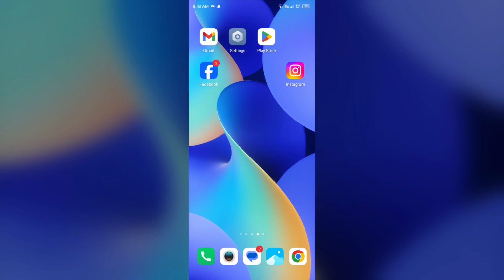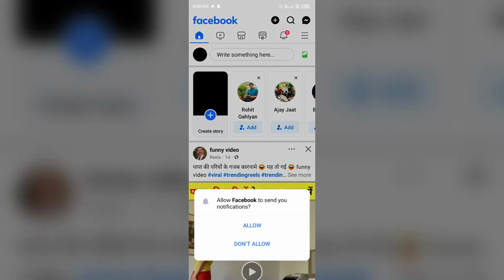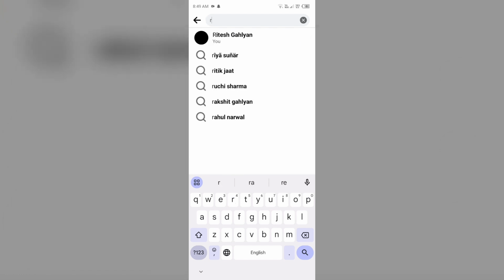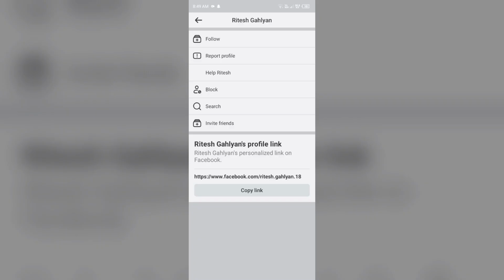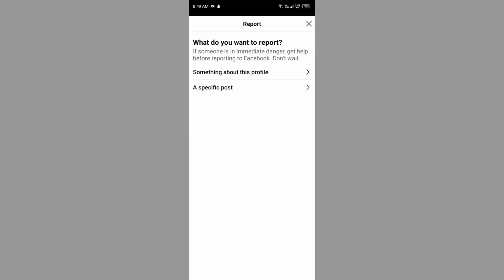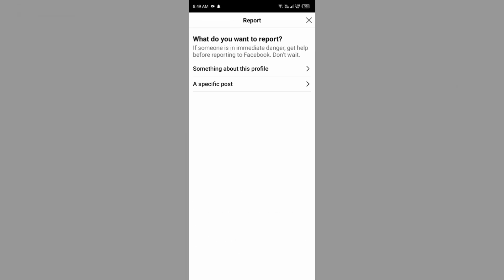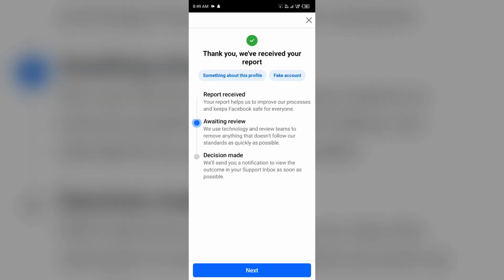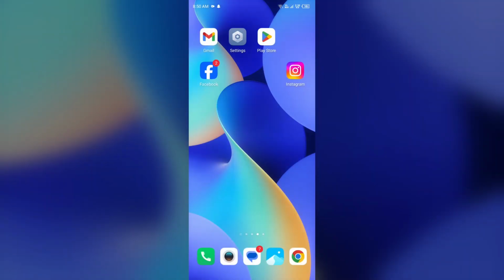How To Report An Imposter Account On Facebook - Imposter Report Facebook (2026)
In this informative video, we guide you through the essential steps to report an imposter account on Facebook. Learn how to identify fraudulent profiles and take action to protect your online identity.

00:14   How To Report An Imposter Account On Facebook - Imposter Report Facebook